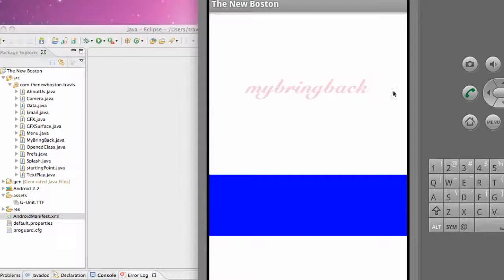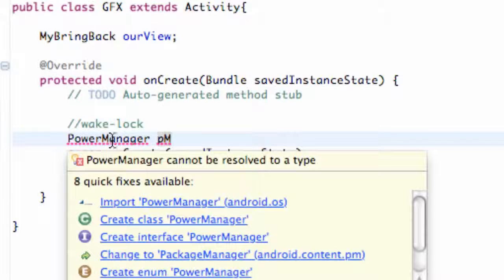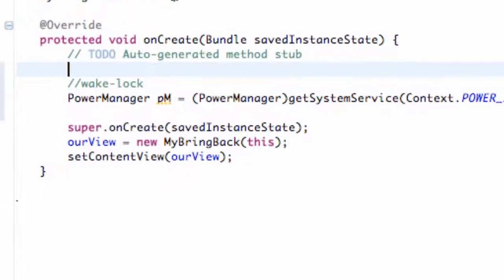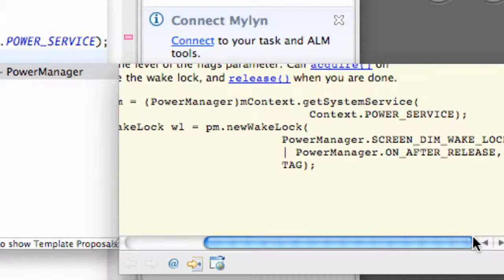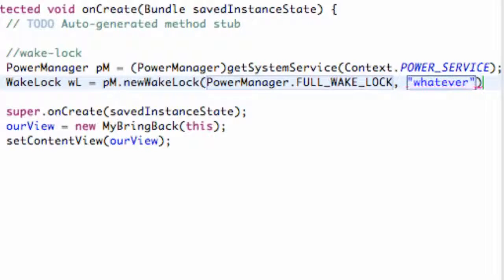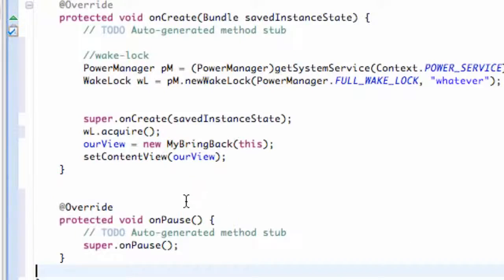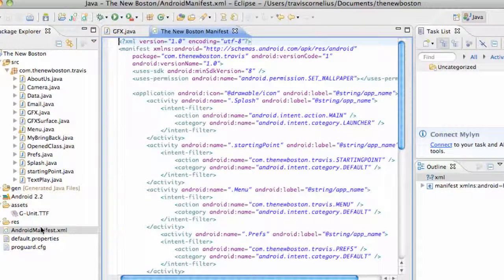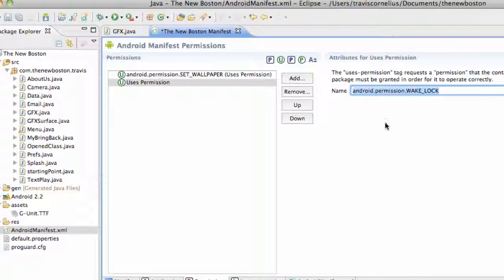Android Application Development Tutorial 78 WakeLock to keep you app from sleeping YouTube